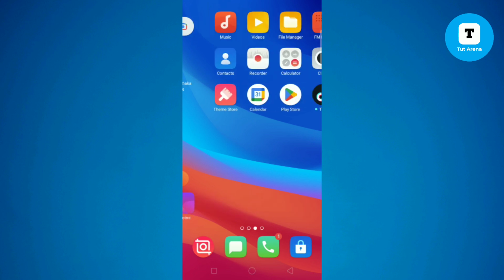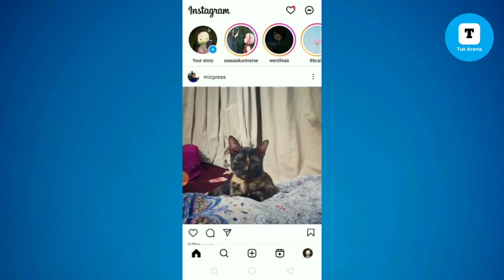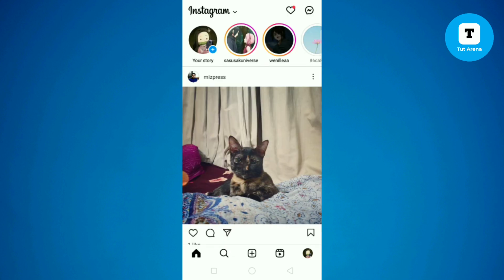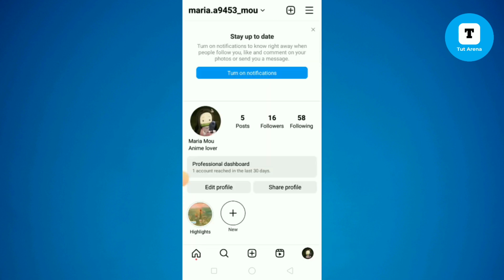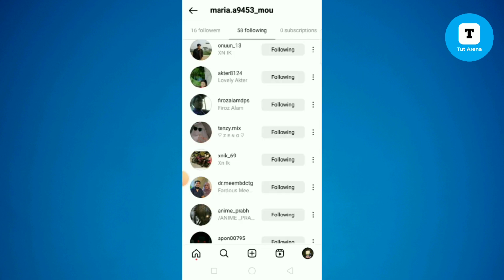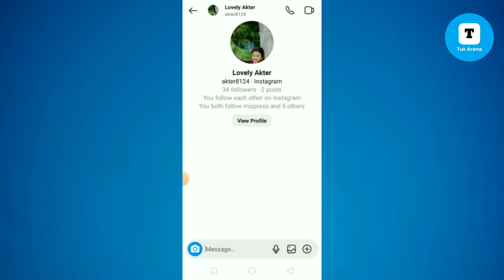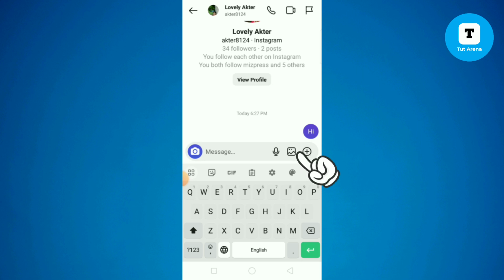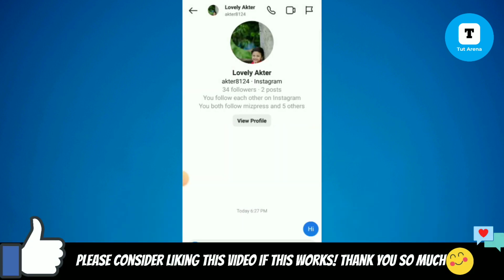How to Direct Message on Instagram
In this video, we'll show you how to use Instagram Direct Messaging, a powerful feature for communicating with friends and followers on the platform.

In this tutorial, we cover:

Sending Your First Message: Step-by-step instructions on how to initiate a direct message (DM) on Instagram.
Navigating the DM Interface: Learn how to navigate the messaging interface, including sending text, photos, videos, and more.
Managing Conversations: Discover how to manage and organize your DM conversations efficiently.
Instagram DM Tips: Get valuable tips to enhance your messaging experience on Instagram.
By the end of this video, you'll be a pro at using Instagram Direct Messaging to connect with others and stay engaged with your Instagram community.